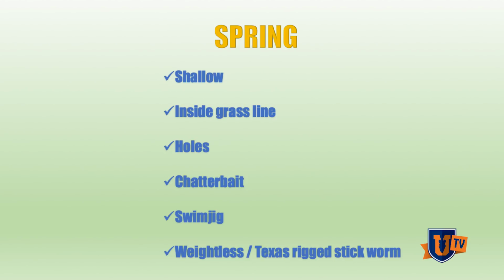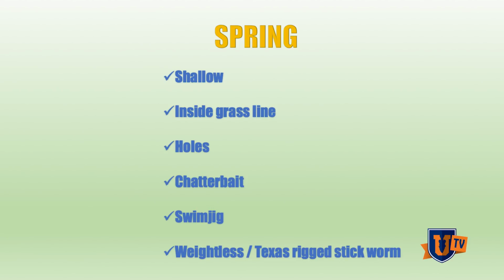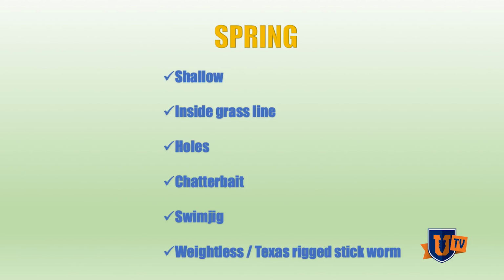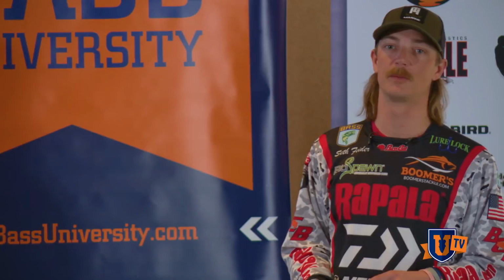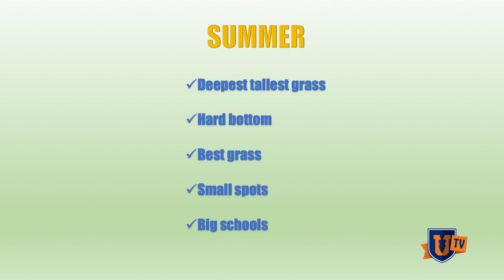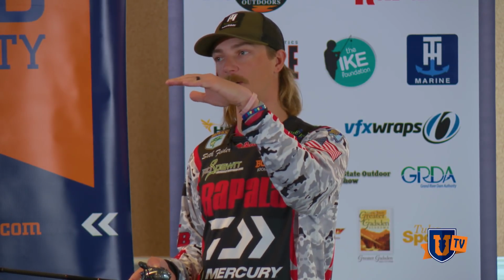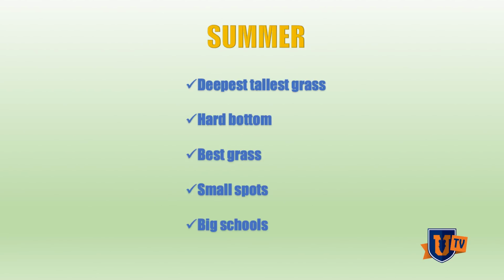Flipping Milfoil for Giant Schools of Bass - Seth Feider Fishing Tips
just released a 48-minute bass fishing class by Bassmaster Elite Series angler Seth Feider. In it, Seth talks his favorite way to catch bass, flipping milfoil. Feider flips milfoil a lot, looking for schools of bass, back home on Lake Minnetonka. Learn when to fish, how to fish and where to fish for bass in this aquatic grass. Seth talks about what baits he uses to pre-fish and the baits he uses to catch big bass to win tournaments.